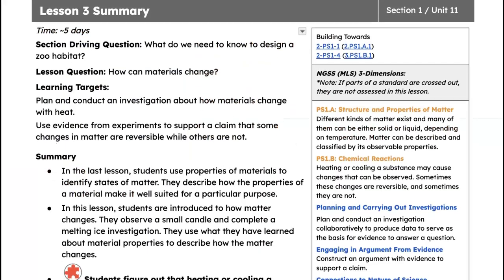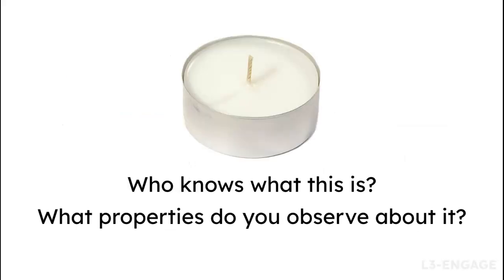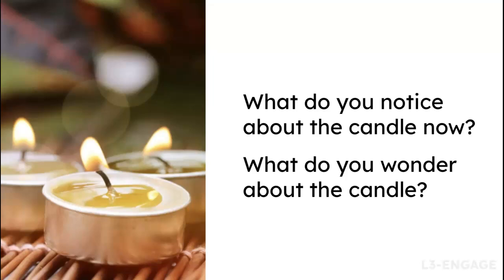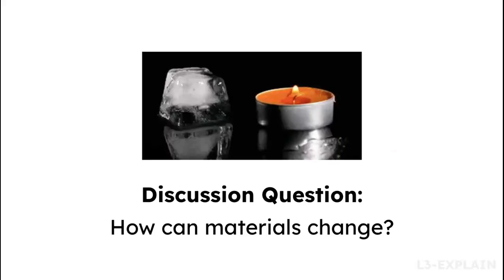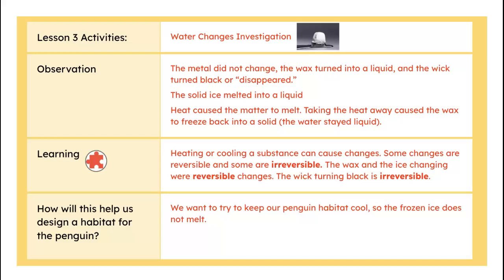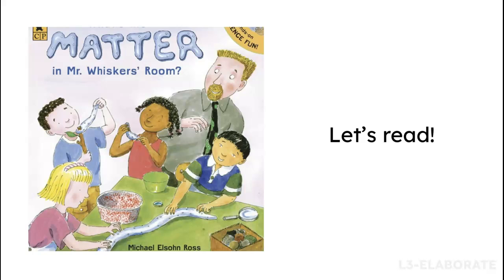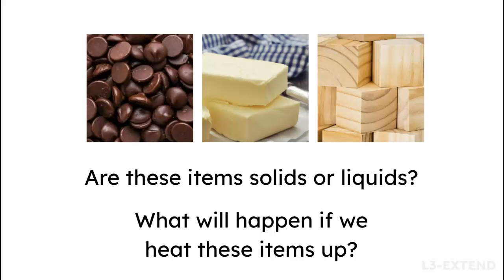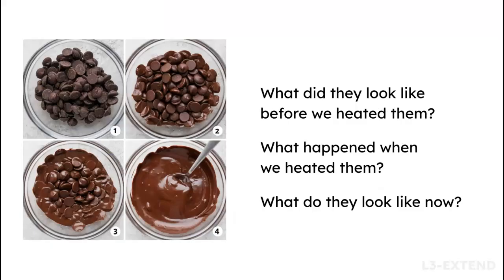Unit 11 Lesson 3 Video